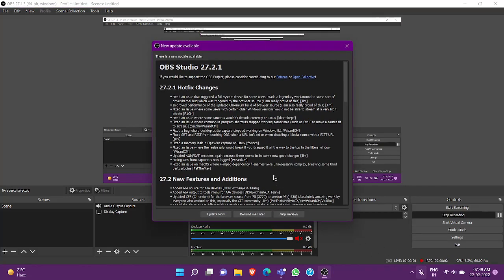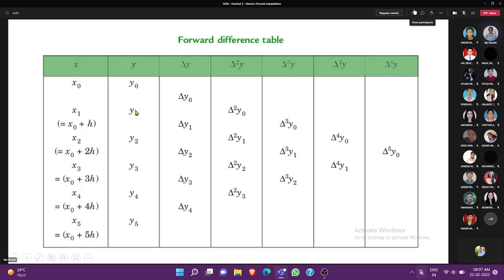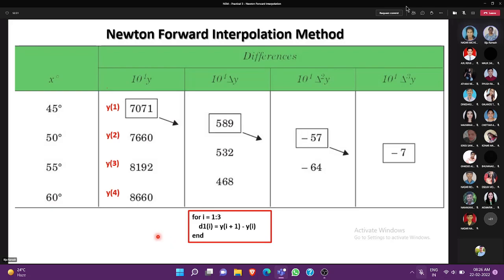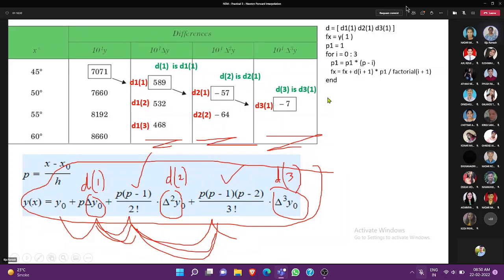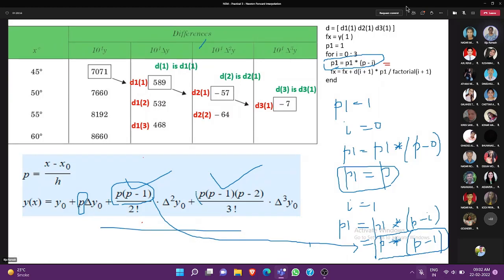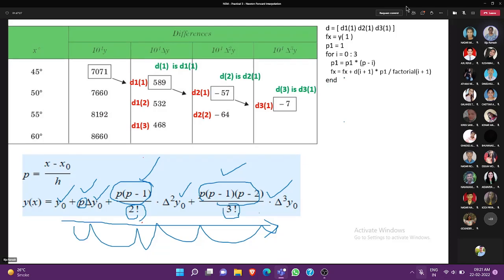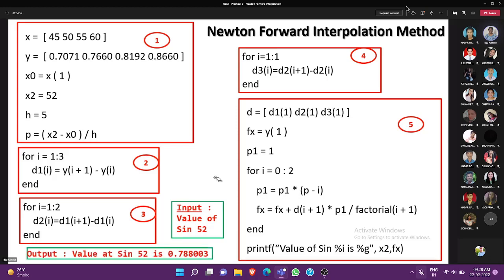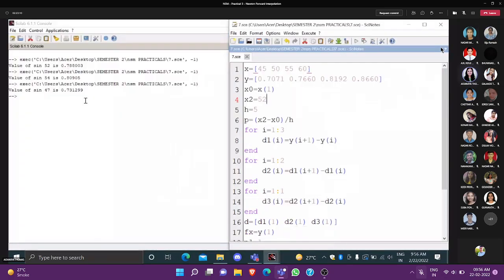NSM pracs B1 (Newton forward inter̥polation method)